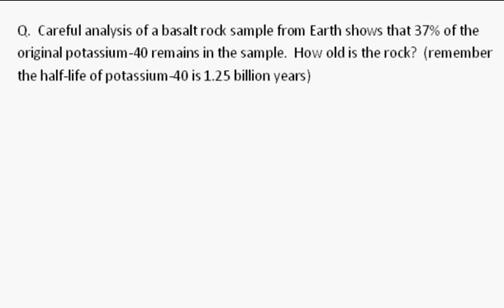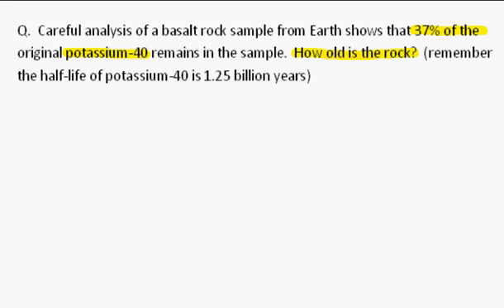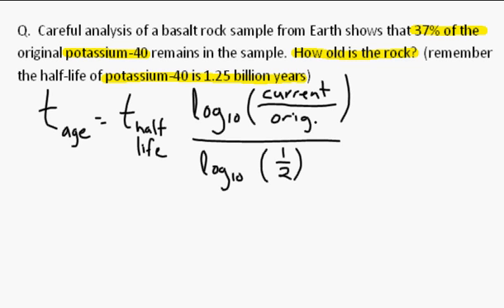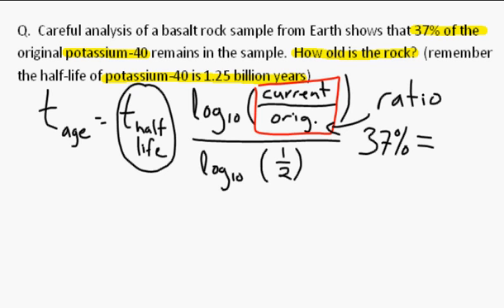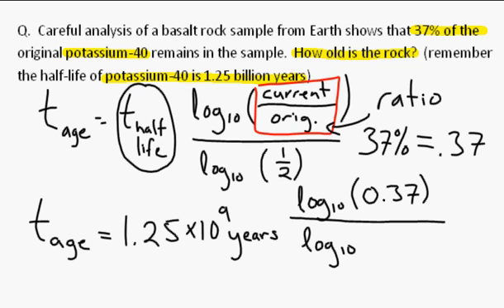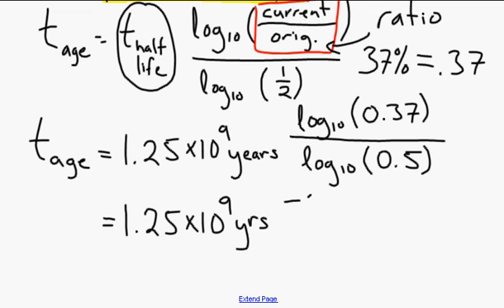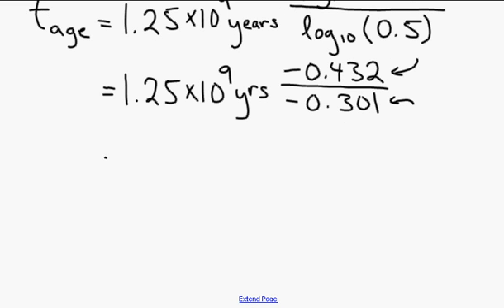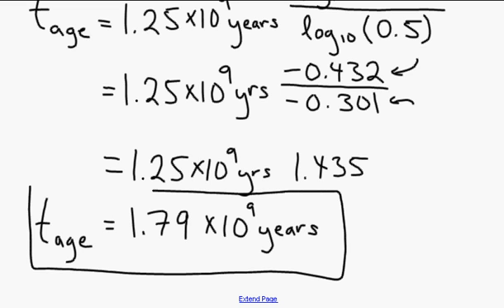Radiometric Dating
Calculate the age of a sample using radiometric dating.